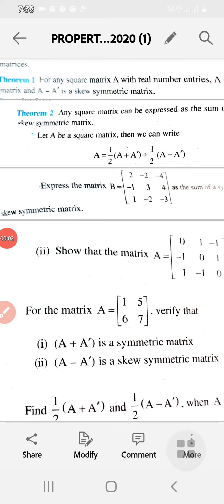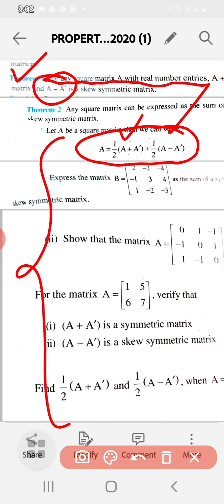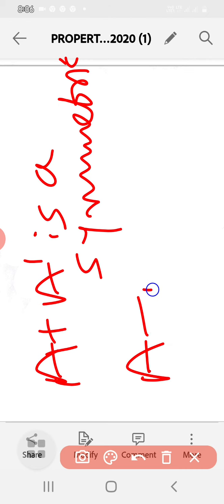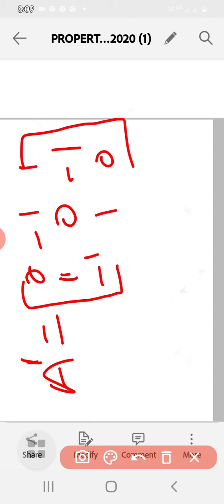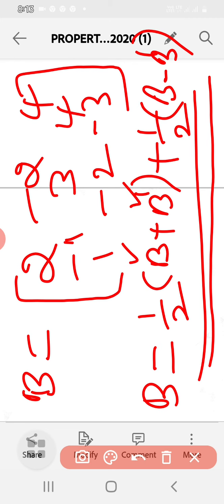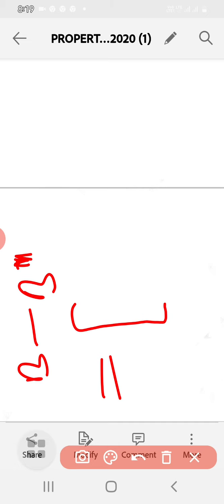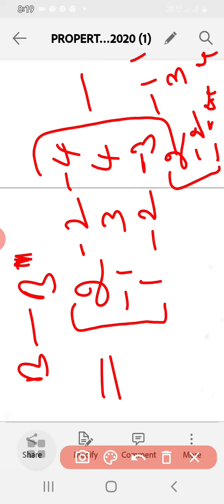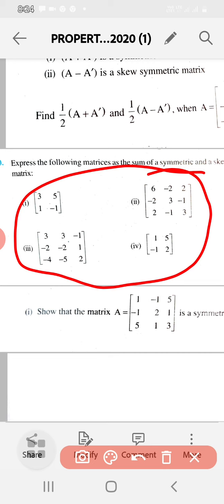WRITING THE GIVEN MATRIX AS A SUM(1)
Square matrix = sum of symmeyric and skew symmetric matrices
Invertible mstrices